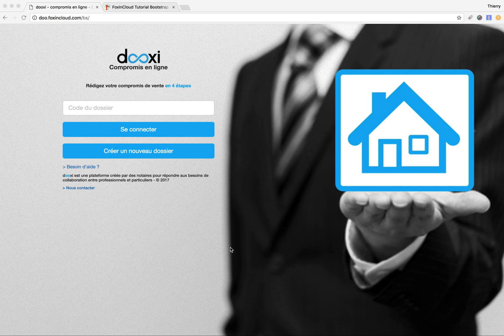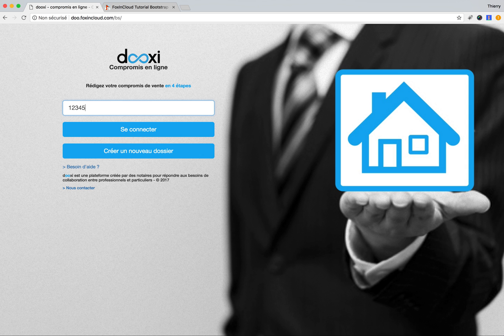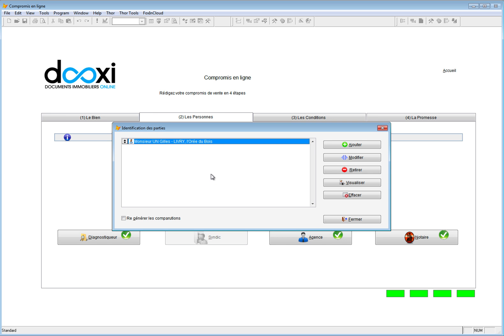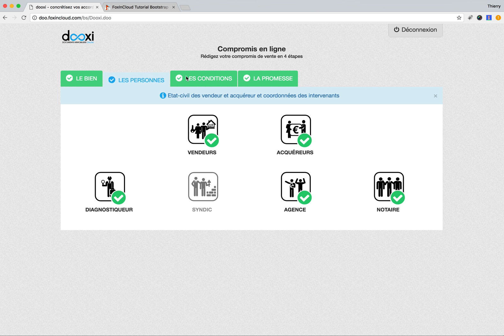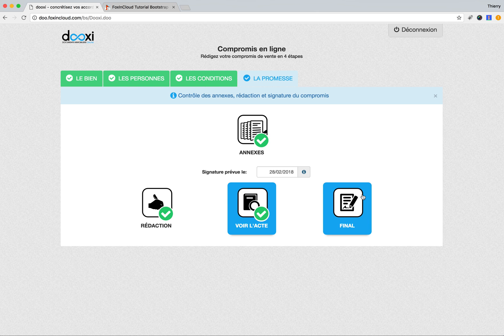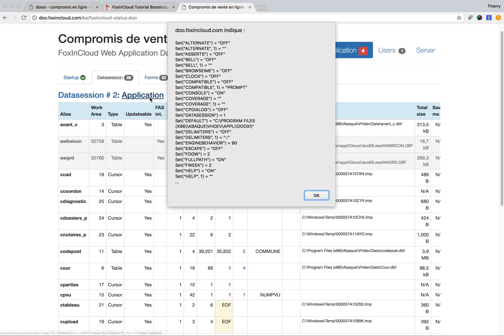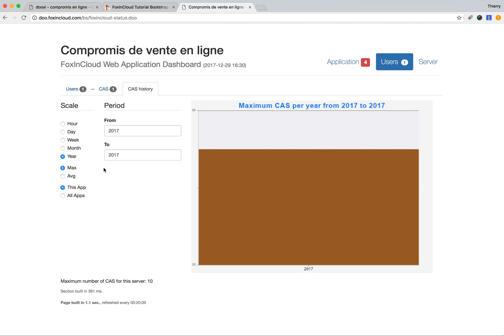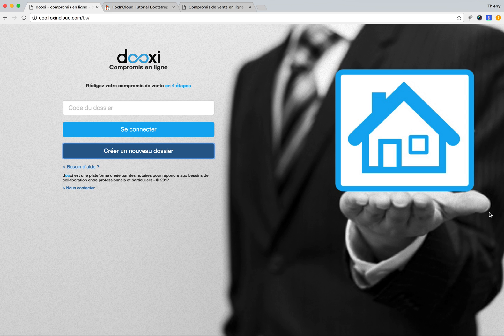Real Estate Responsive Web Application with Dashboard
Real estate transaction application building a sales compromise between parties